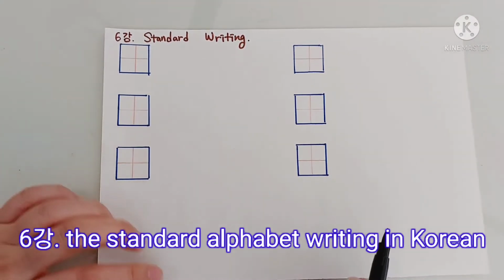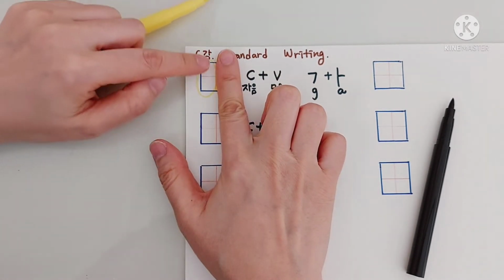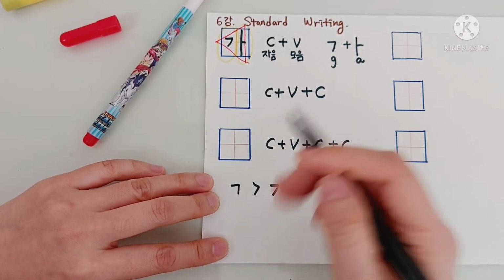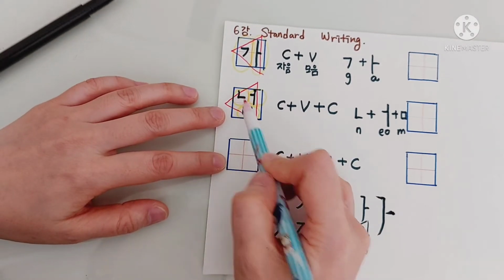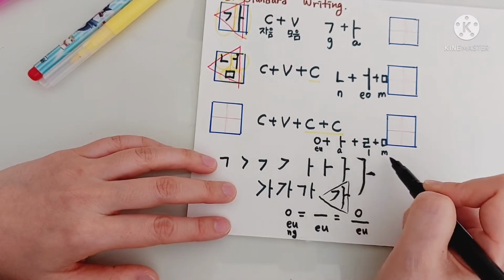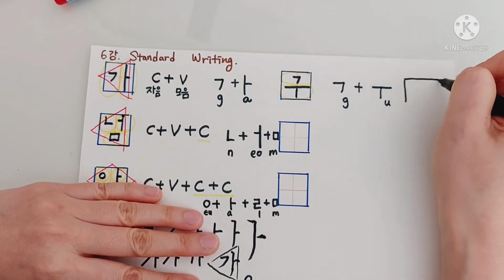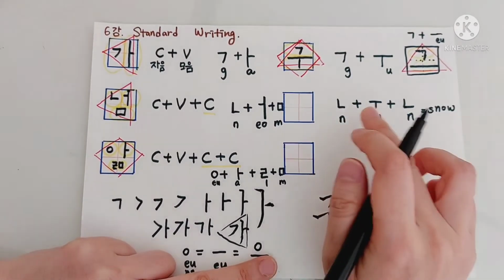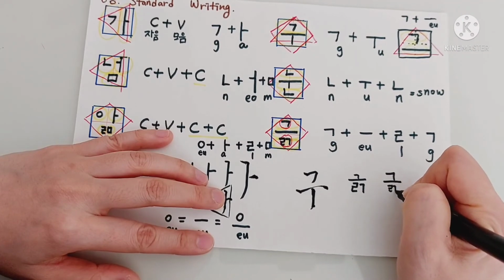한글[6강] how to write Korean correctly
How to write Korean correctly : Let's write 받침(bottom constant)
the standard writing in Korean.